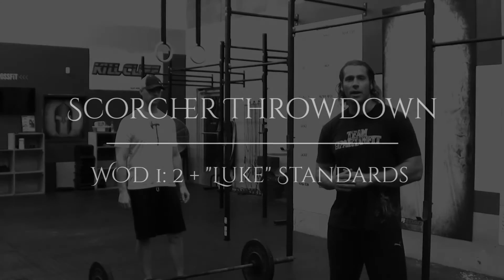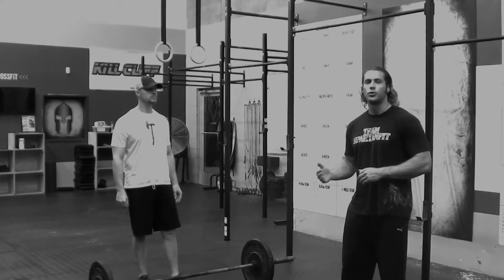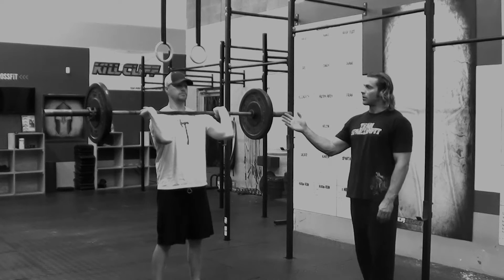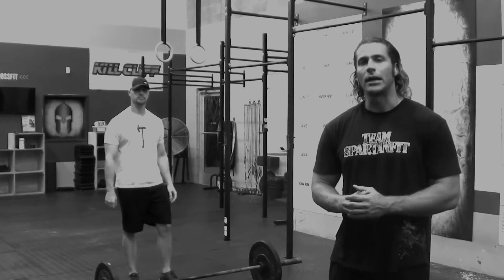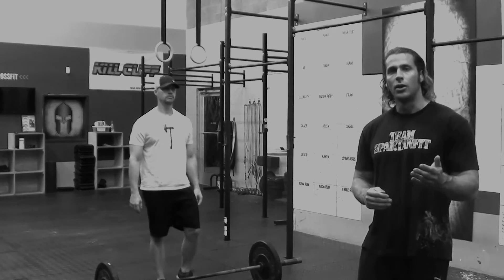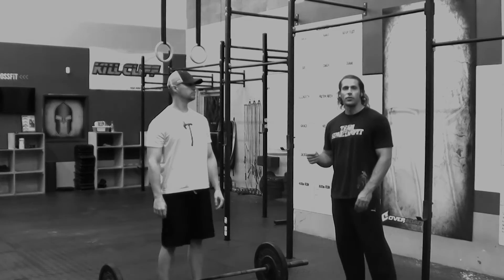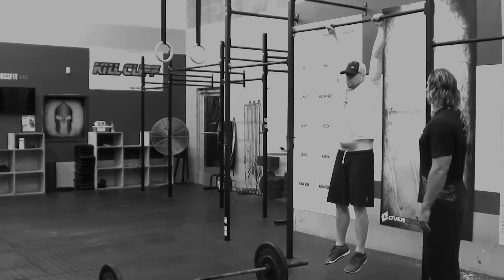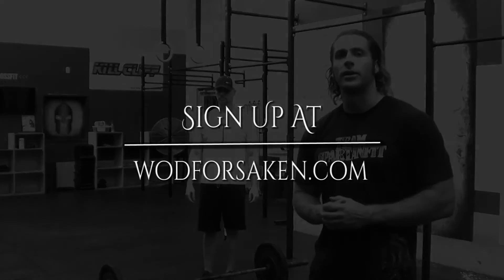Scorcher Throwdown II Overview WOD 1 Standards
Scorcher Throwdown II Overview WOD 1 Standards for the Wodforsaken event on 9/19/15